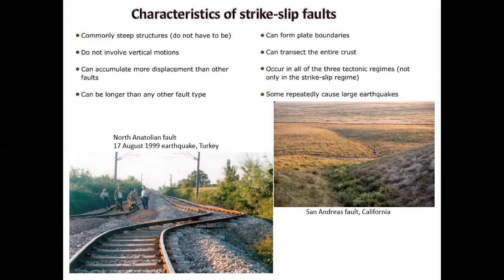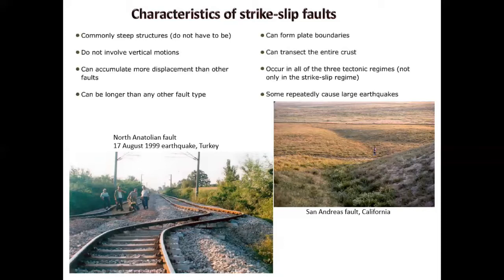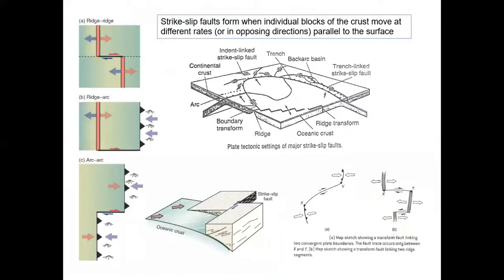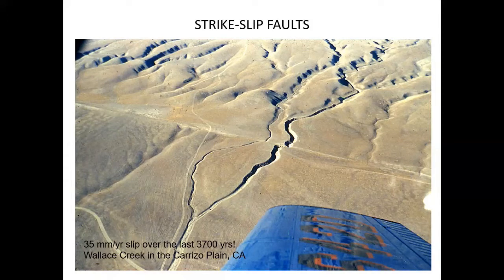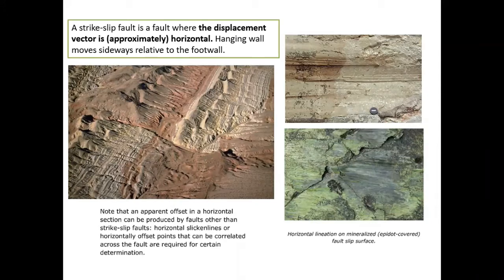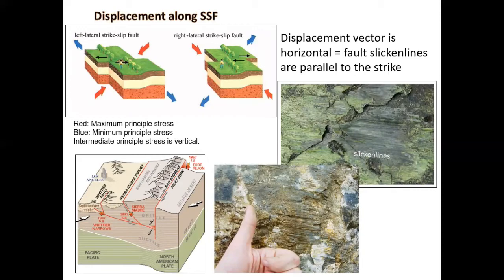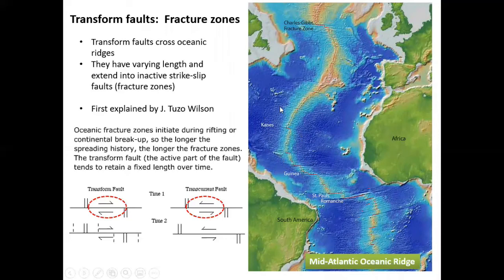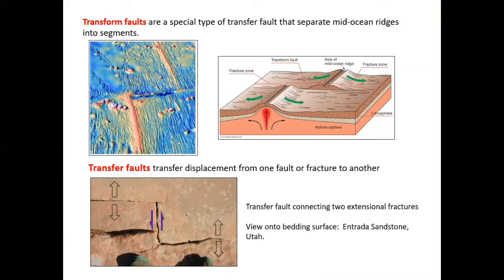GEOL 322 Structural Geology Strike-slip faults part 2